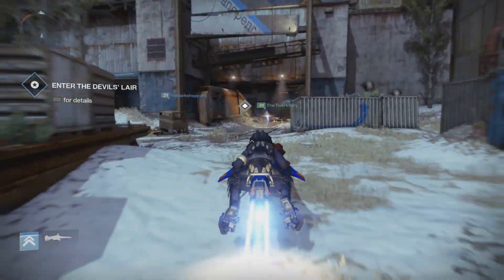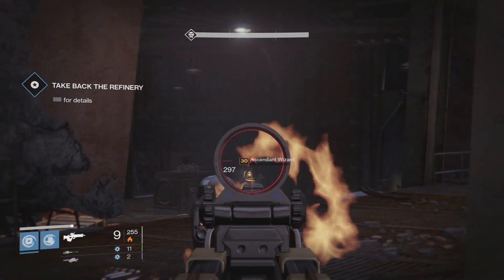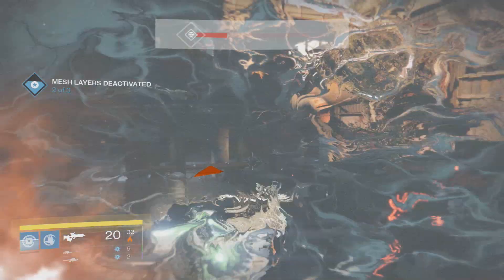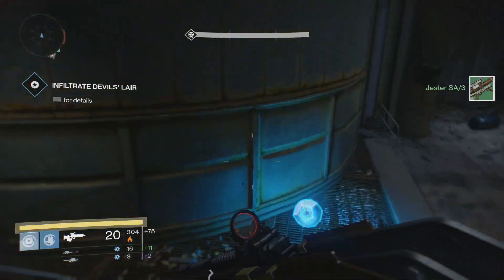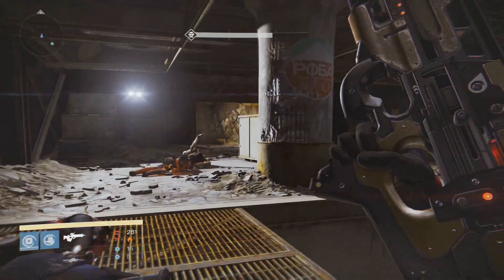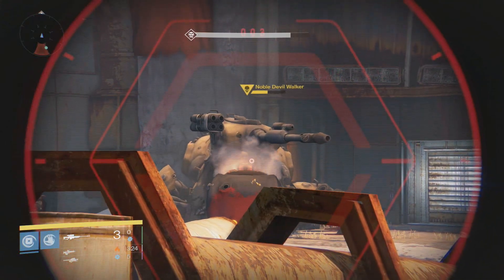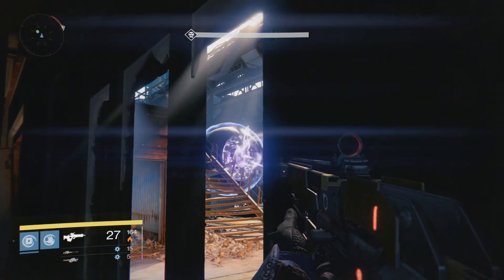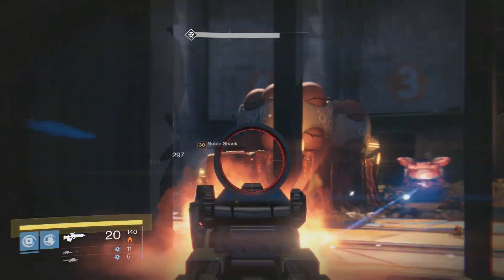Destiny: Devil's Lair - Nightfall Strike Walkthrough (Fast and easy)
In this video we will look at the nightfall strike mission the  Devil's Lair from destiny the dark below. This walkthrough will show you the fastest and easiest way to beat the nightfall this week. Hope you Enjoy!